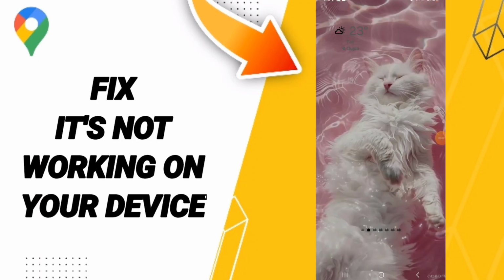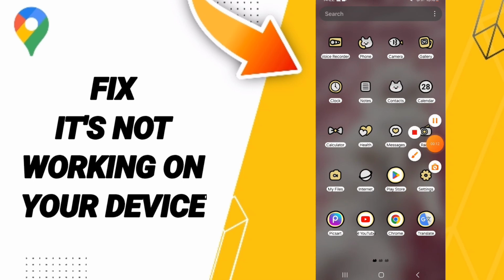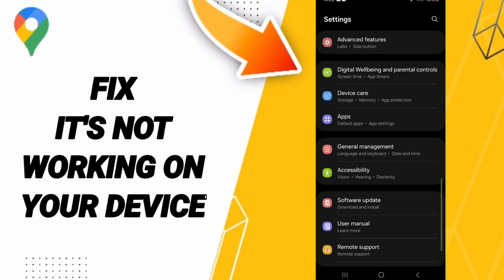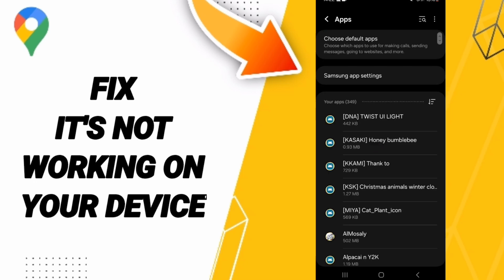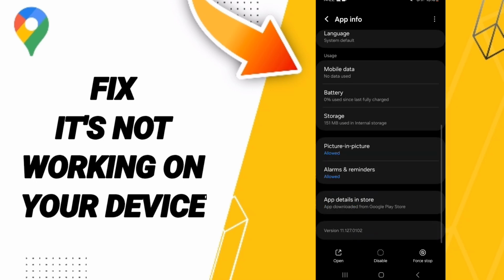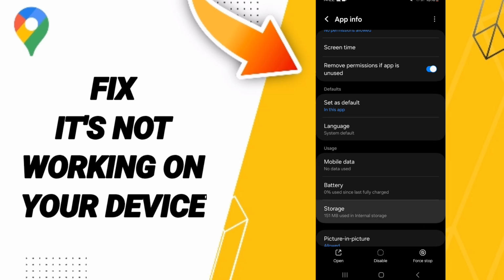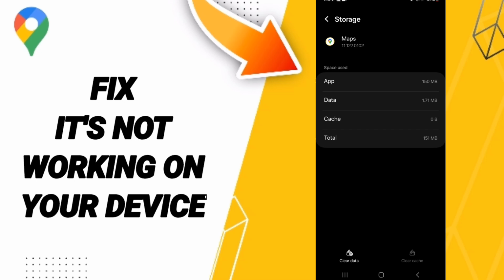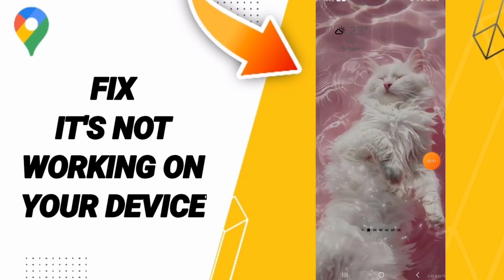How To Fix It's Not Working On Your Device On Google Maps App 2024